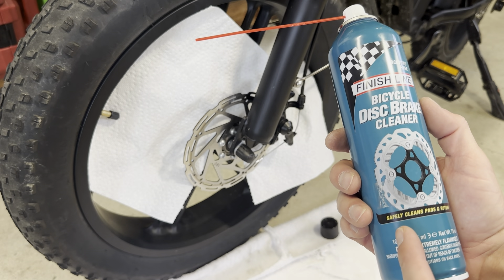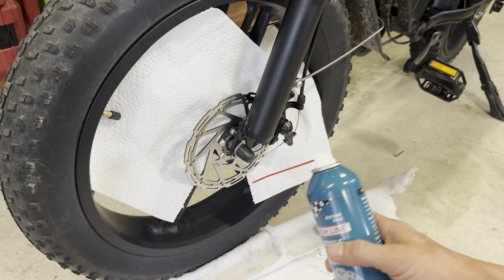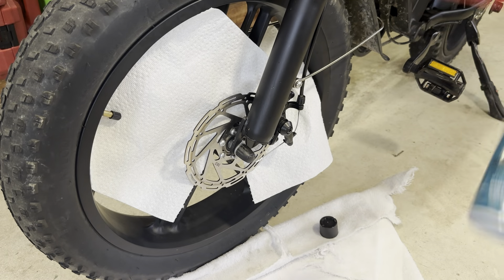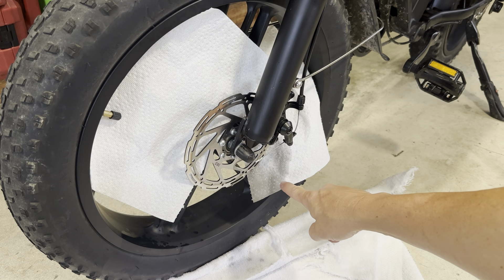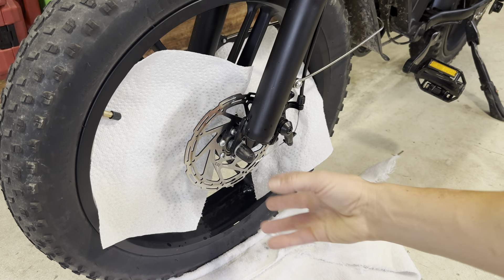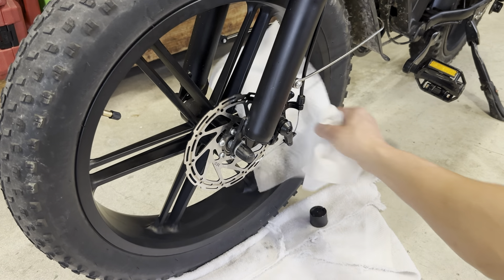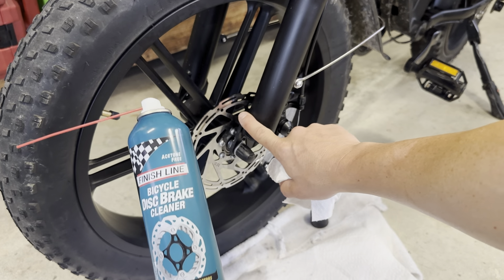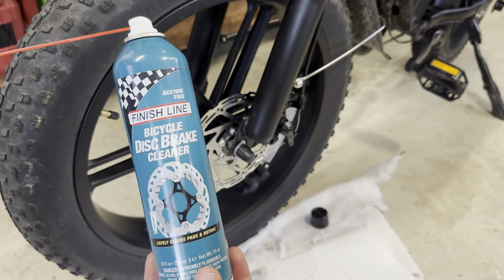Finish Line Bicycle Disc Brake Cleaner Aerosol, 10 oz, Gray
Thanks for supporting my channel for more information on this product above is a link to its Amazon